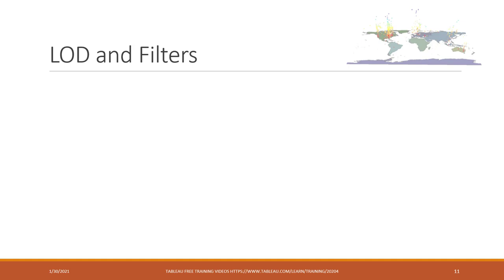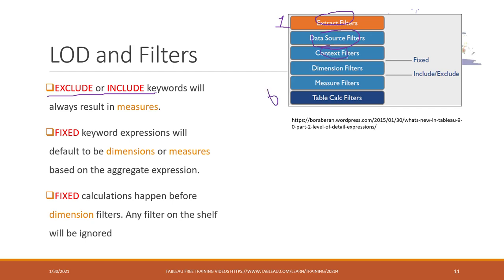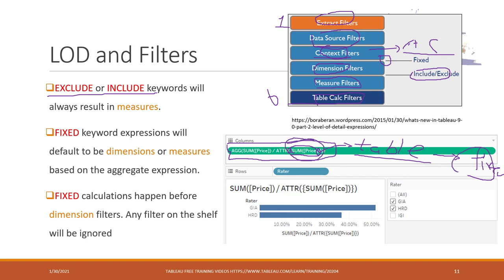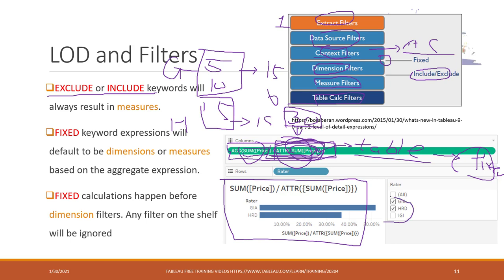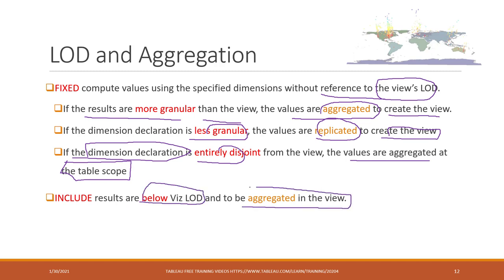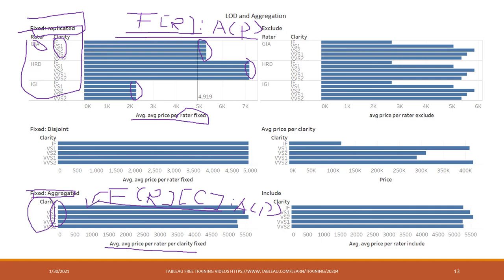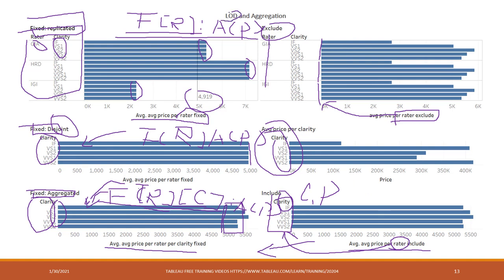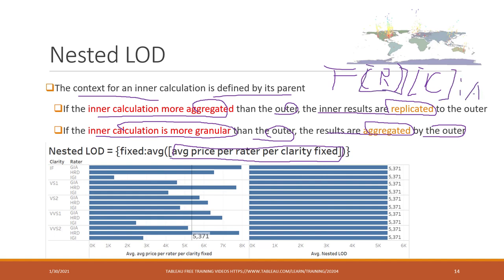Lec 9.4 LOD advanced